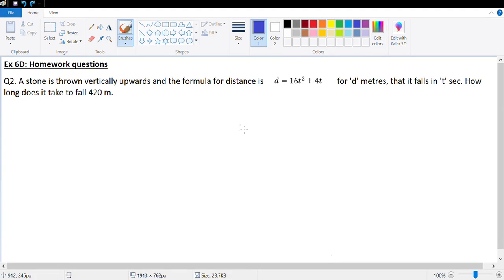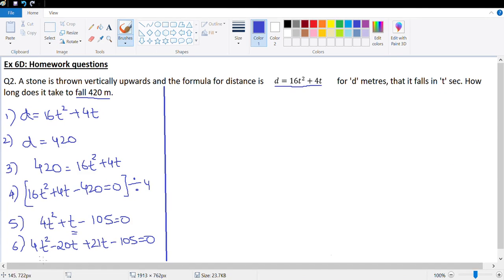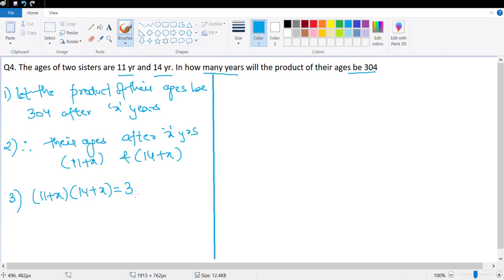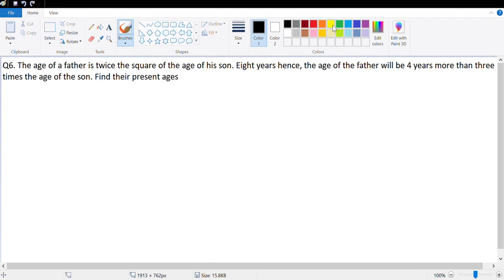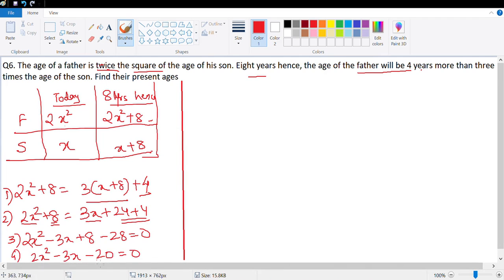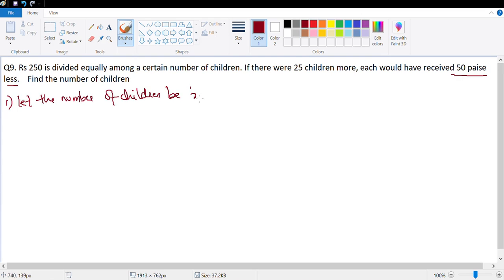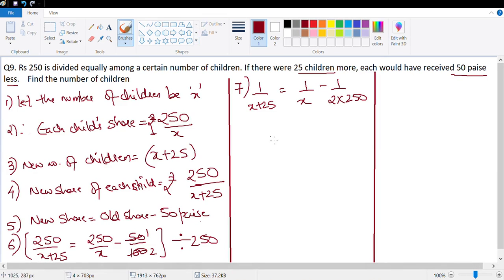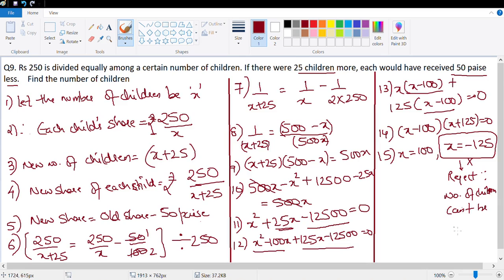Class 10 Solving Problems Ex 6D (Homework questions)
Solving Problems (Based on Quadratic Equations), Ex 6D